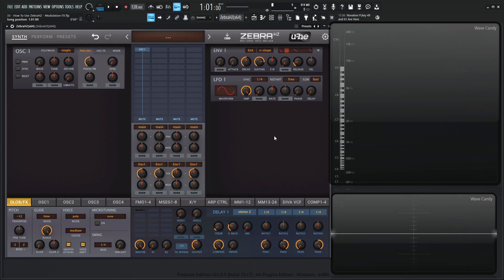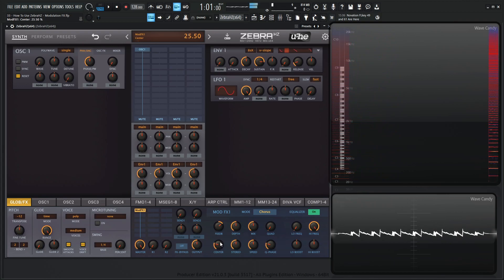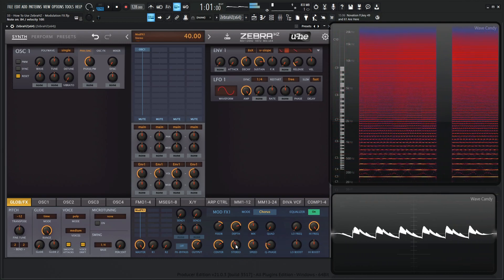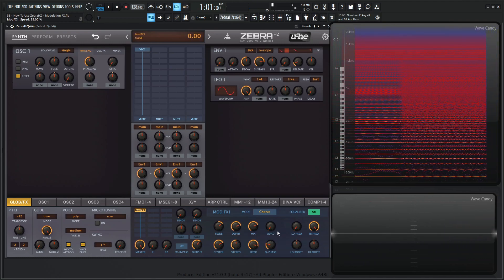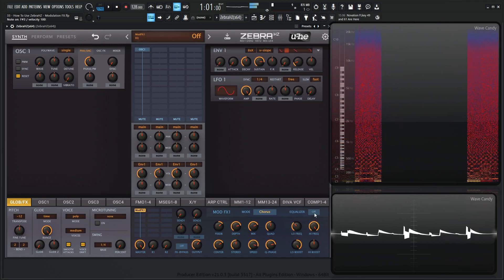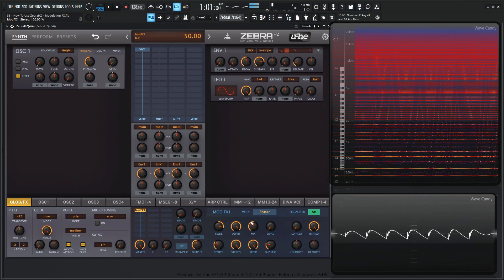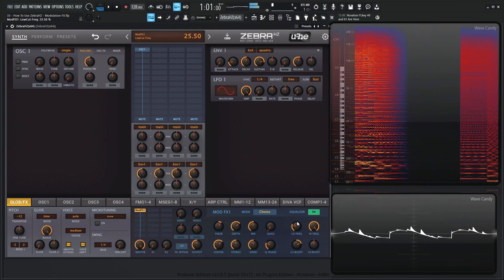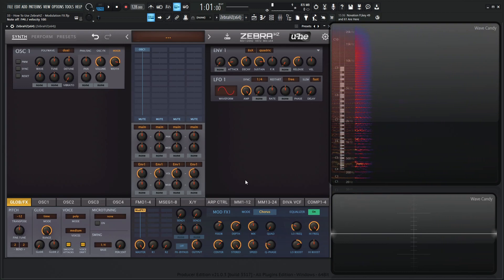Modulation FX Chorus, Phorus, Phaser Zebra HZ Tutorial Lesson 33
In lesson thirty three of how to use Zebra HZ we discuss the ModFX (Modulation FX) module and how we can add Chorus, Phorus, and a Phaser effect to our patches.

My favorite vst plugins:
Synths:
Arturia Pigments 4

Effects:
Arturia FX Collection 3